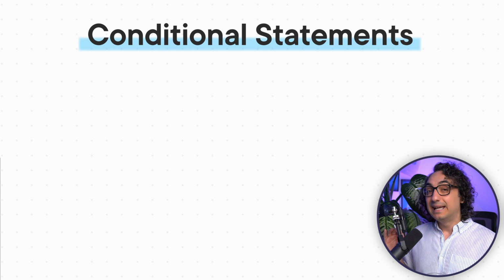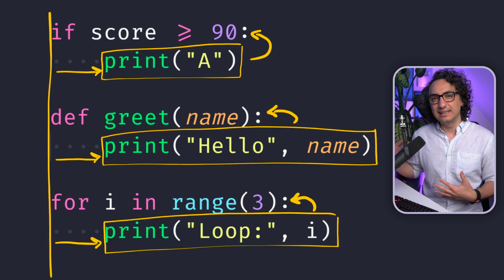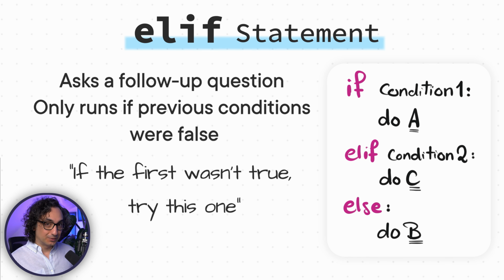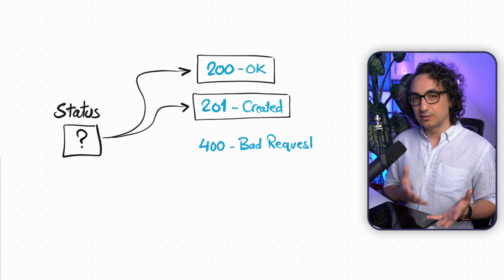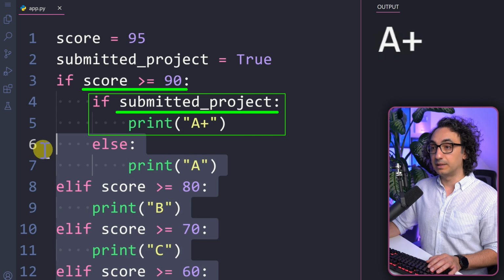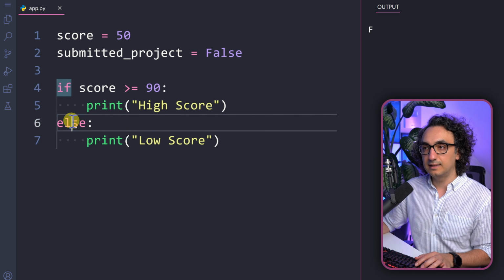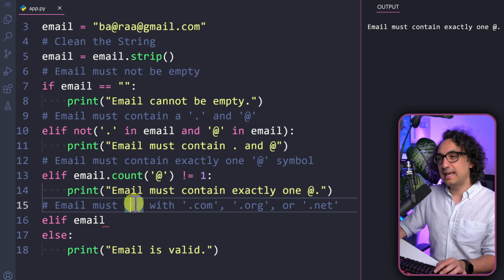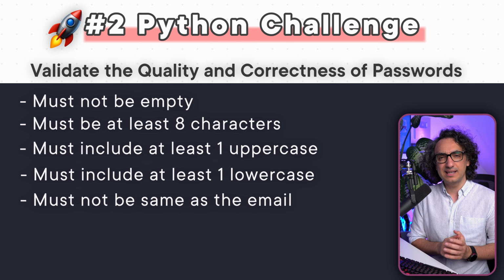Python If Elif Else Statements (Visually Explained) | Python Course 15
Visually explained how if, elif, and else statements work in Python to build clear and logical decision-making code.

0:00 intro
1:16 If Statement
5:56 Python Indentation
10:25 Else Statement
14:31 Elif Statement
21:06 Multi Elif
24:35 Nested If
30:27 Logical Operators
35:15 Independent If
38:06 #1 Python Challenge
50:43 #2 Python Challenge